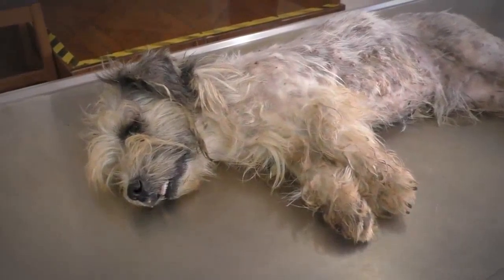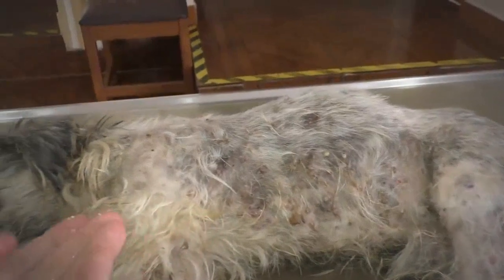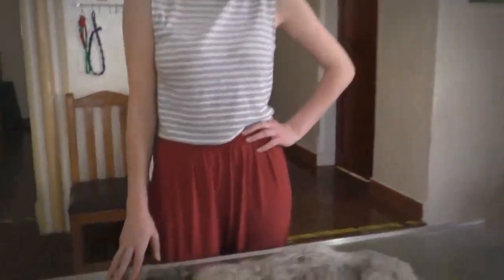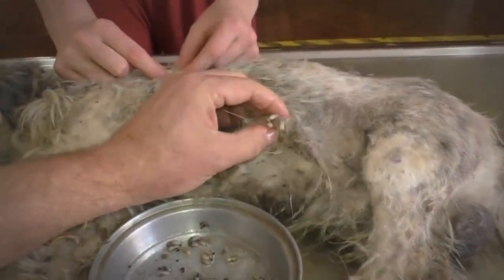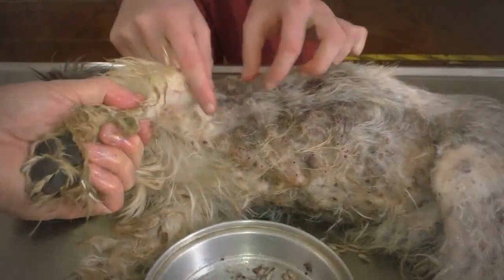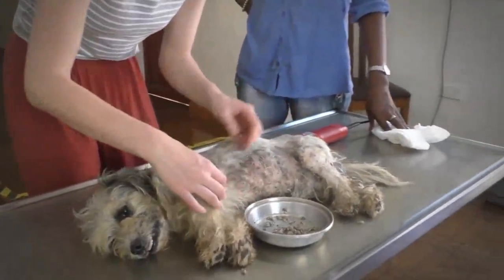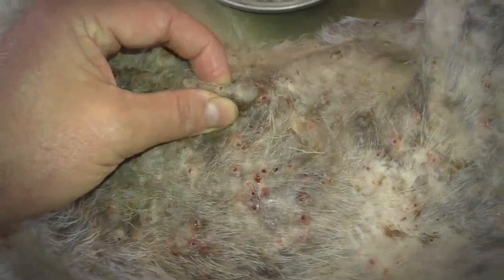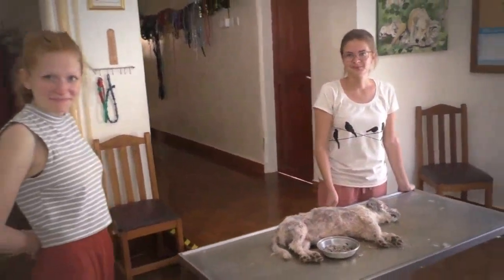The Long Term Costs of Treating Severe Mango Worm Infestations in Stray Animals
mangoworms, cordylobia, Happy Puppy, Puppy (Animal), Dog (Organism Classification), Cordylobia Anthropophaga, 犬からワームを取り除く, remove mangoworm, worm in dog, mangoworm, worm